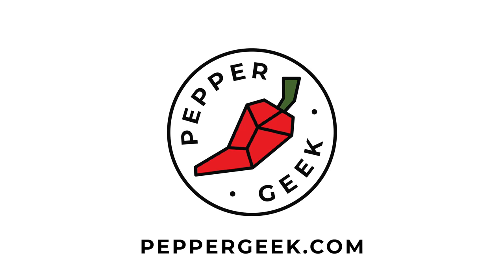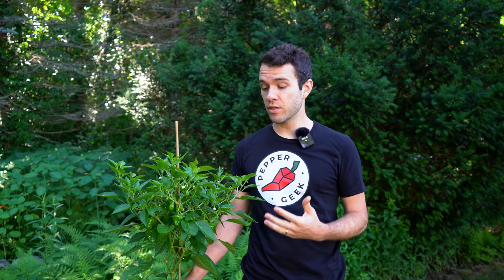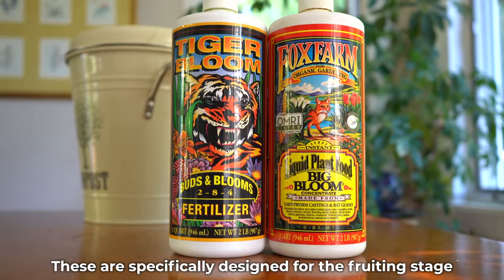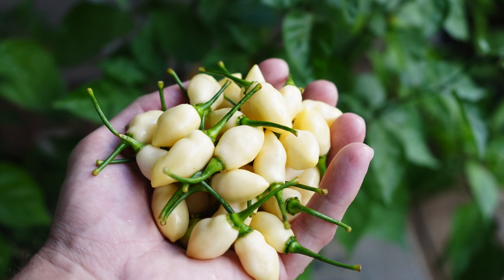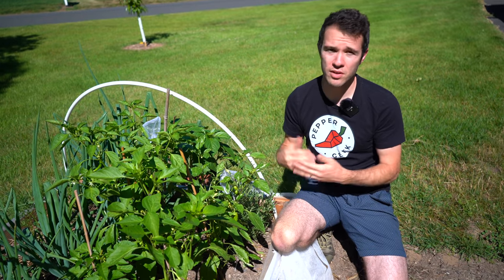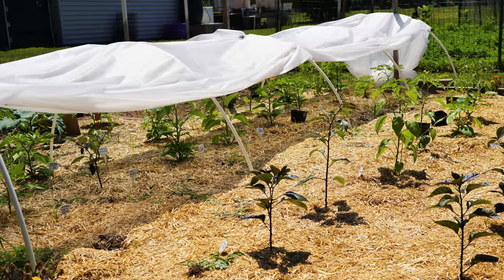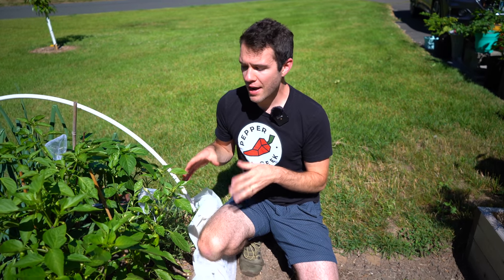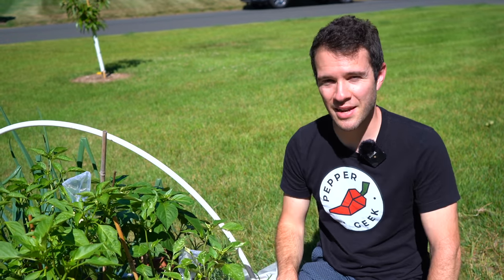5 Summer Tips For Growing MORE Peppers - Pepper Geek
In this video, we're sharing our top 5 tips for growing more peppers through the summer. These simple actions have proven time and time again to increase our yields, decrease disease and pest problems, and make gardening more fun.

Fox Farm Tiger Bloom (bloom stage):

Miracle Gro Organics (all-season fertilizer):

Fox Farm Trio (nutrient system):

Garden Tone (great for raised beds/pre-mixing):

Shade fabric (for hot weather):

Floating row cover (for heat, frost, pest protection):

Timestamps:
0:00 Intro
0:33 Tip 1
2:02 Tip 2
3:08 Tip 3
4:09 Tip 4
6:33 Tip 5